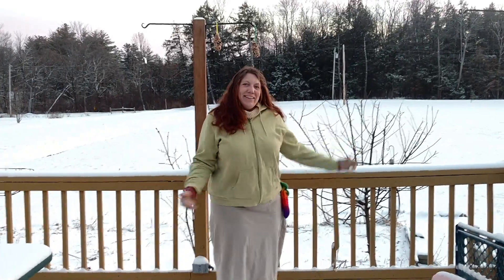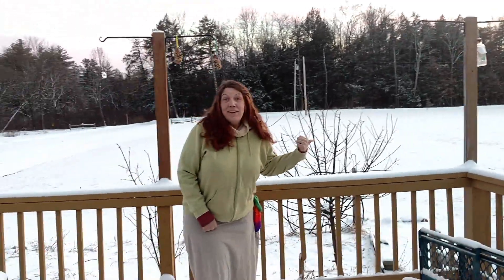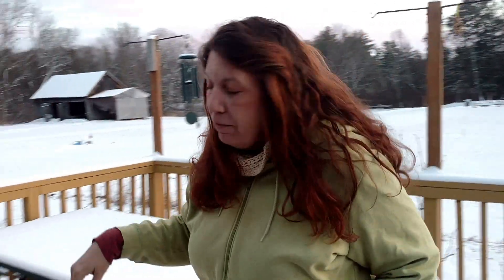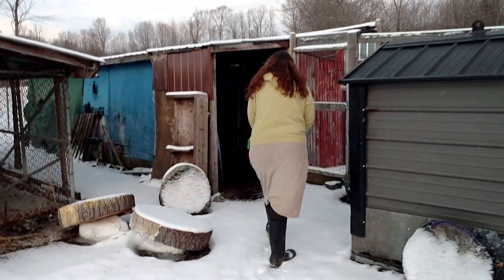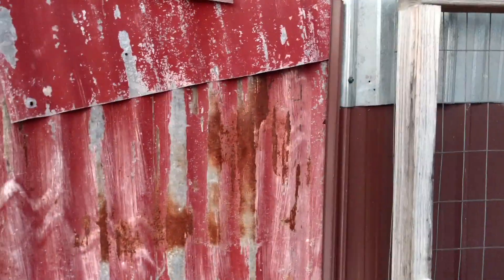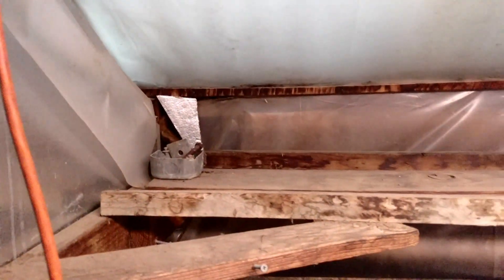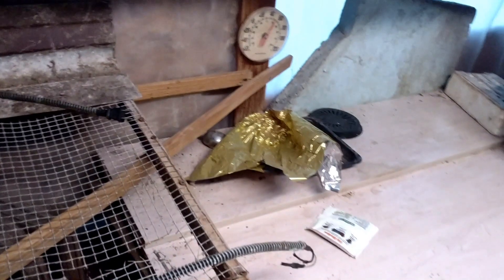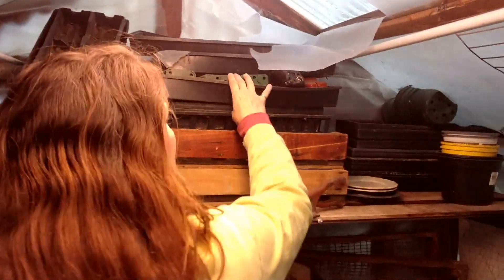The Seed Starting Shack or Potting Shed -- Take a Peek!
before doing your Amazon shopping to help support us for free.  It costs nothing extra.

Our address:
Noble Homestead

The above may contain Amazon links, for which we get a small percentage if you purchase anything after clicking on our links. THANKS for supporting our brand new small family farm this way. The only thing added is that part of your purchase supports our family and our farm!

We also have some cool buttons you can use above in our banner.